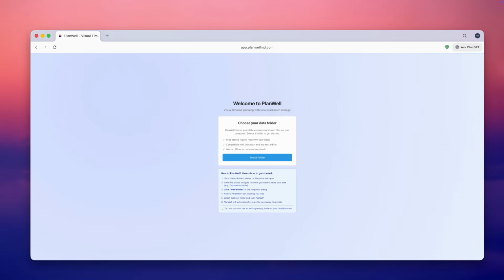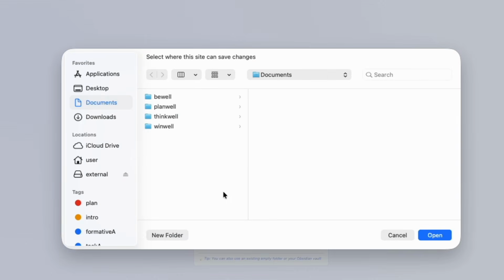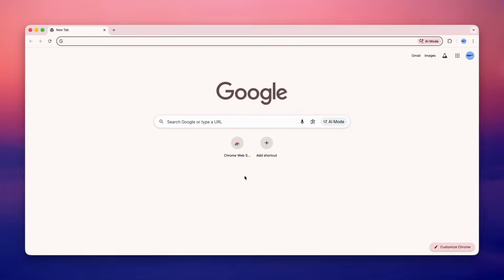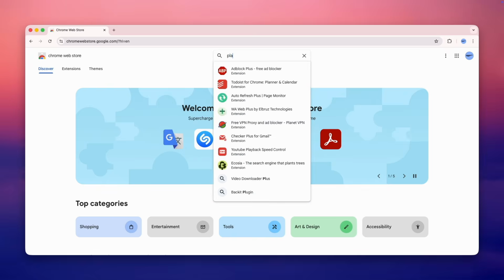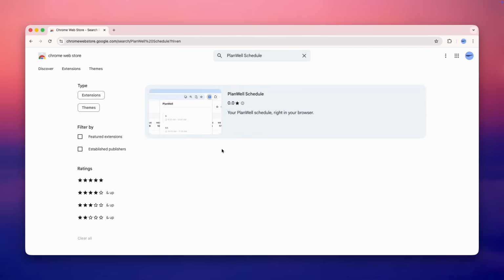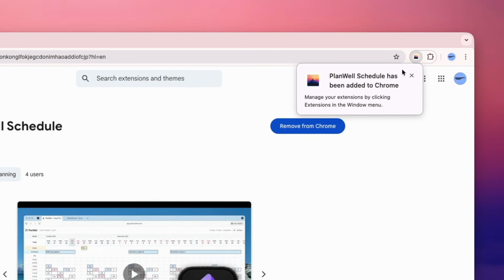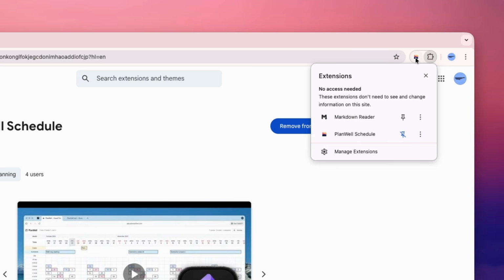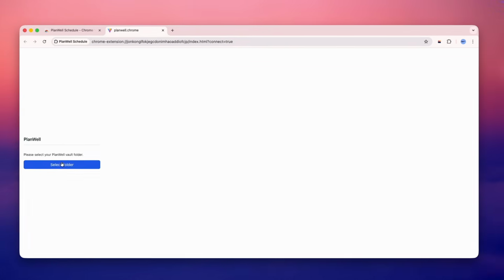I built a Chrome extension so I can stop thinking about time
The human brain is a terrible database. If you're a teacher or run on a strict schedule, holding all your daily responsibilities in your head is exhausting. Let's fix that without a 40-step productivity system.

Here is the setup for Windows and Chrome users:
and create a local vault.
Step 2: Unload your mind. Dump your schedule into three sections: long-term, daily, and immediate tasks.
Step 3: Install the PlanWell Chrome Extension. It sits in your browser and tells you exactly what class is next and how many minutes you have until it starts. No massive calendar apps required.
Step 4: Breathe.

The Philosophy:
This isn't a bloated SaaS. It's just local text files sitting on your computer. If you hate it, you still own your files. I built this for myself because most software is overcomplicated trash, but you can use it too.